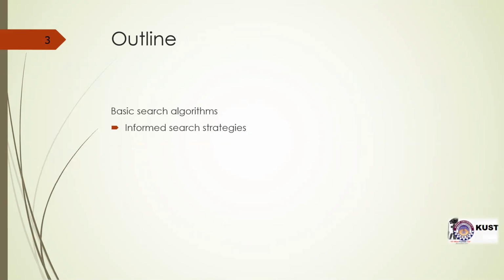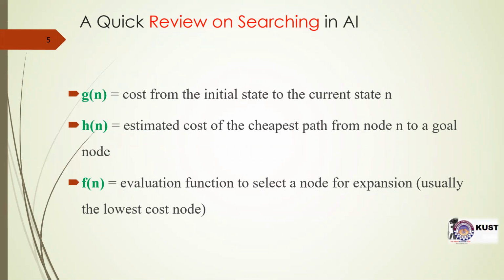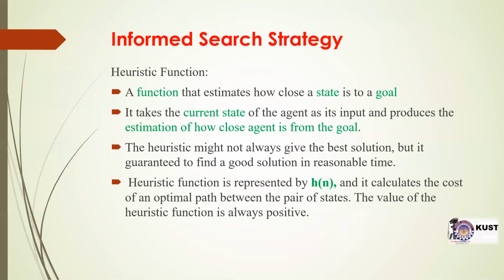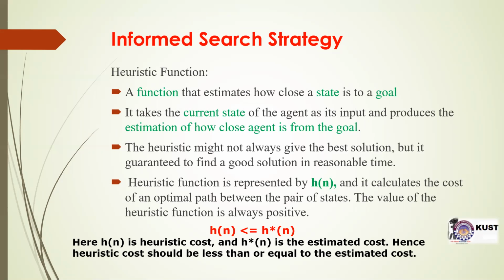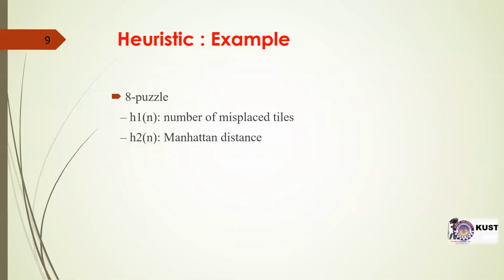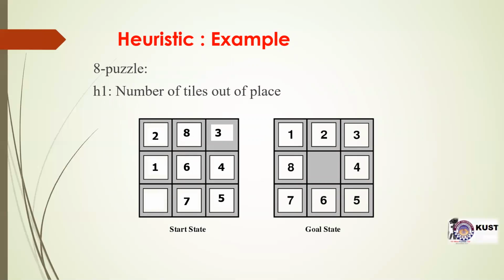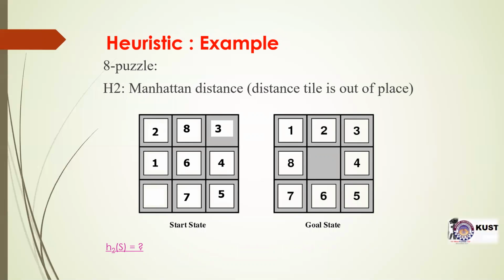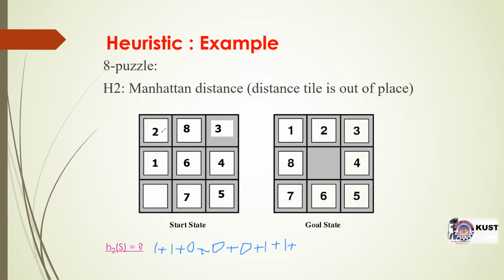Artificial Intelligence| Informed Search Strategy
The informed search algorithm is more useful for large search space. Informed search algorithm uses the idea of heuristic, so it is also called Heuristic search.